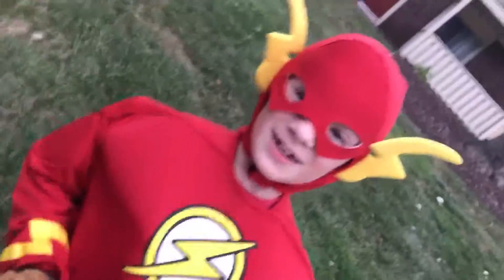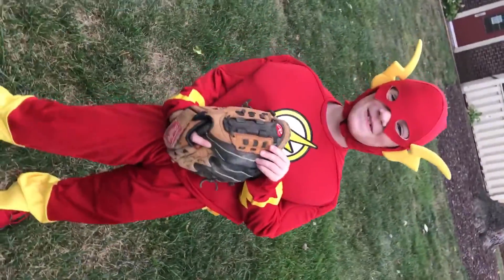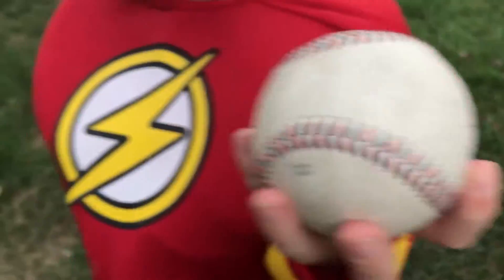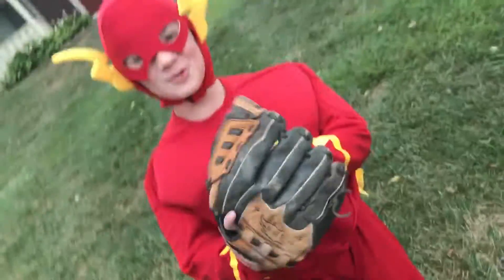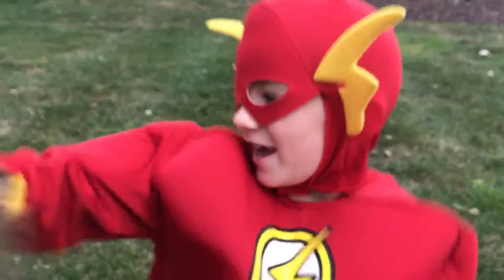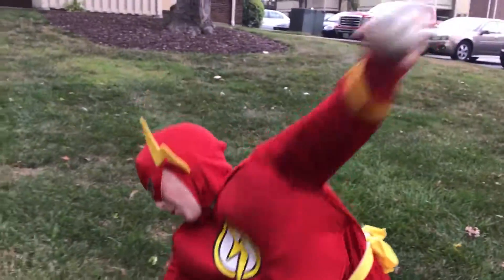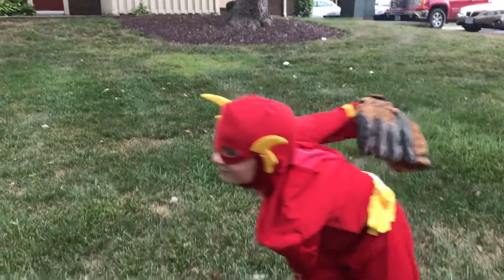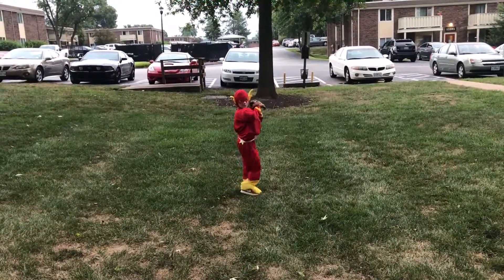Kids DIY: How to throw a baseball.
Lil' Flash's pilot kids DIY project teaching little mini people how to start throwing baseballs.